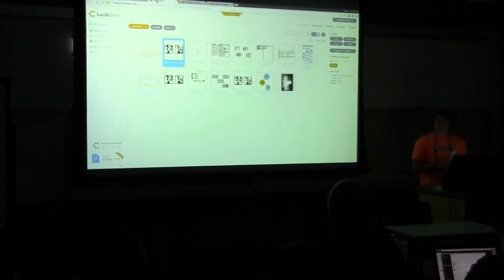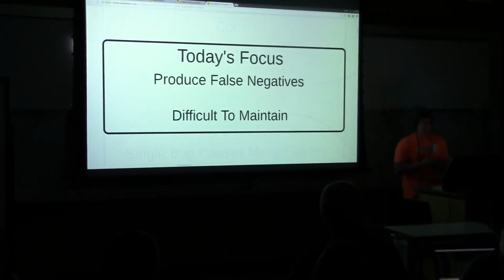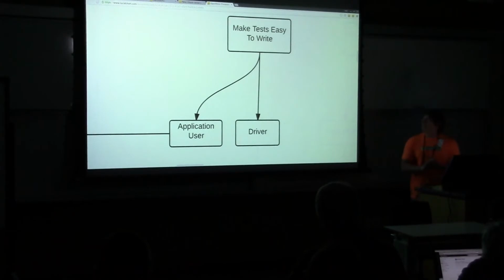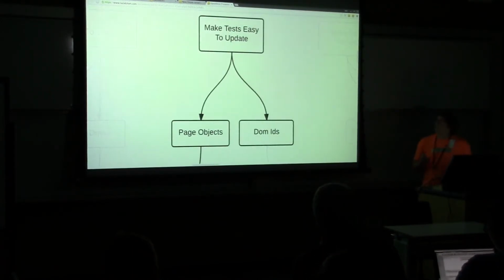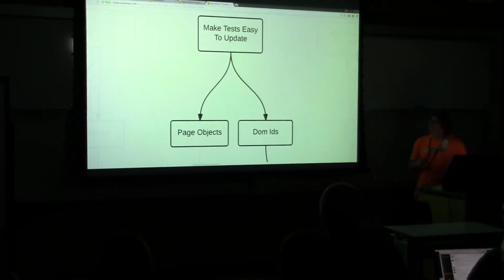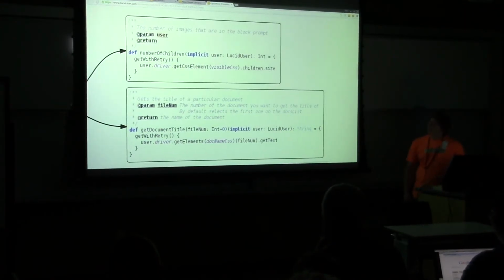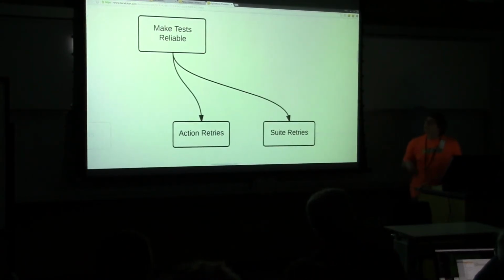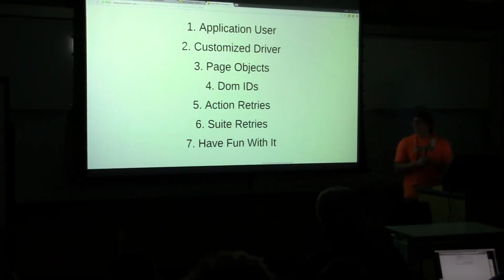Openwest 2015 - Jared Yam - "Selenium Testing: 7 Things You Need To Know" (29)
Selenium can be one of the most powerful tools in a web developer’s testing arsenal. It can also be one of the most painful, worthless, frustrating areas of the codebase to maintain. At Lucid Software we have been at both ends of the spectrum. Just six months ago, we had a suite of UI Tests with a 25% false positive rate and catching 0 regressions. With these 7 simple steps, we were able to turn our worthless mess of Selenium into a powerful collection of over 400 tests with a less than 1% false positive rate.

Learn how to refurbish, maintain, and expand your selenium test suite to provide valuable regression testing for companies of any size. Discover how to encourage and enable developers to write reliable, valuable UI tests quickly. Come see practical examples of simple, valuable tests that can be run as a health check on your live site. Learn to tame the world’s most powerful browser automation software for your benefit.
Thursday, May 7th, 11:30am-12:15pm
Room SB 139 (QA)